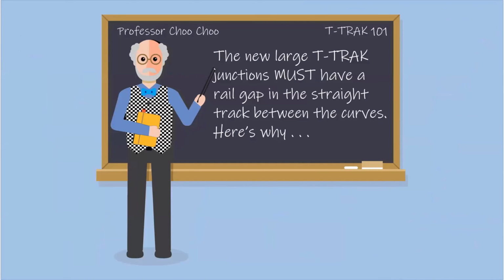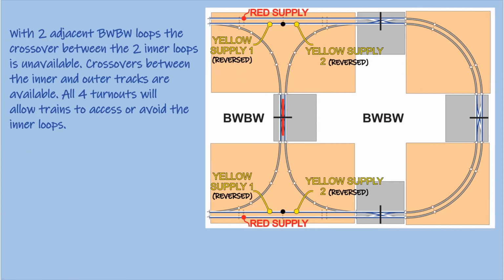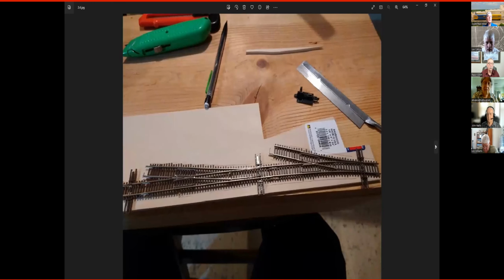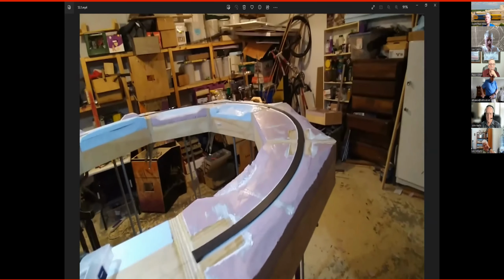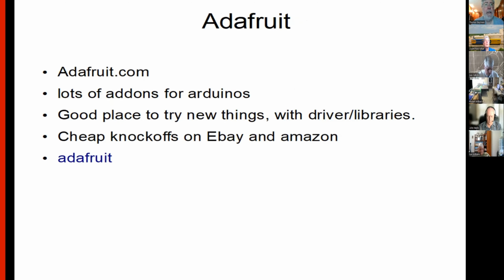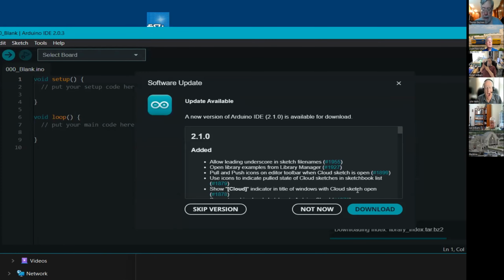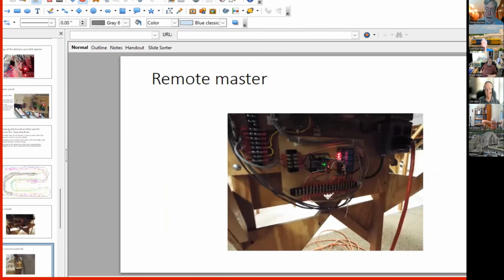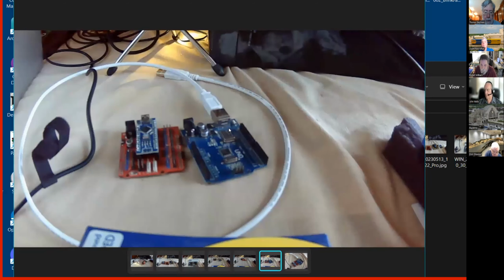May 2023 ZoomTRAK Episode 33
0:00:00 Introduction by Steve “Razor” Gillett
0:01:30 Talkin’ T-TRAK - Large Junctions Rail Gap by Terry Moore
0:22:10 Farragut Loop Topside by Lee Calkins
0:39:01 Product Showcase KATO 4-8-8-4 Big Boy by Bruce Alcock
0:44:11 Arduino Introduced by Thomas Stephens
1:25:12 Wrap up